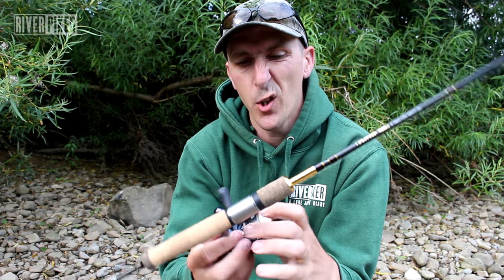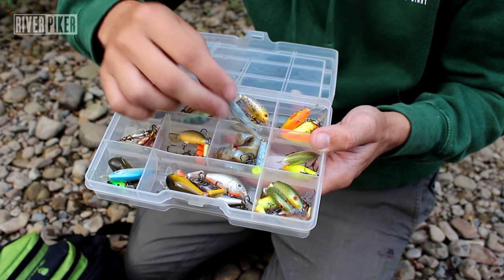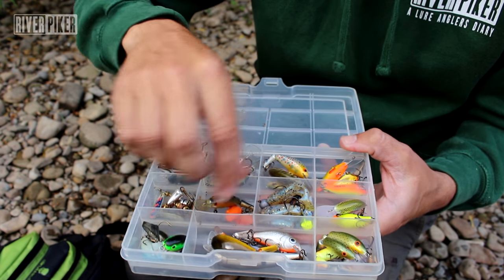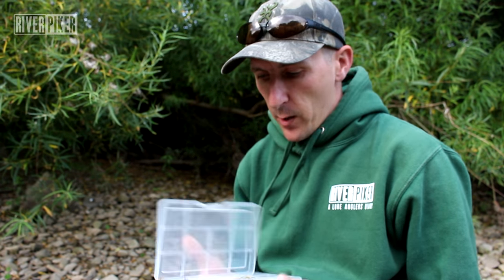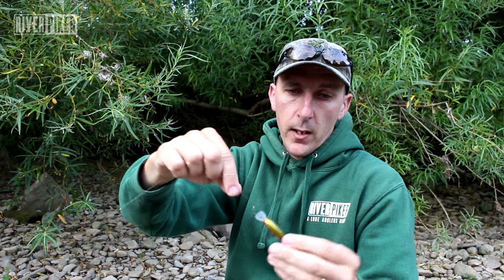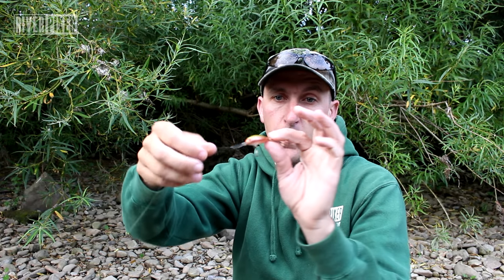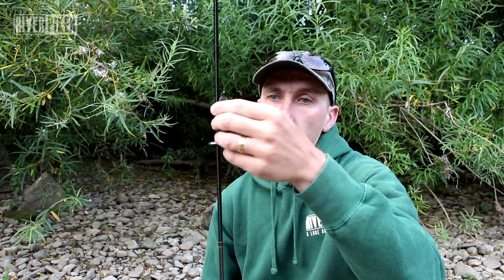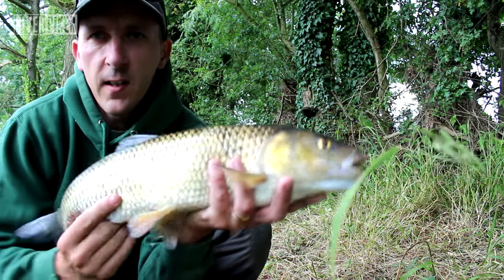Chub lure fishing with small cranks!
Chub lure fishing - Take a look at my new lure set up, which is perfect for chub, trout and perch.

Reel - Daiwa Legalis 1500
Rod - Sonk LightTec spin 1-8g
Braid - Sufix Nanobraid 3.7kg/8lb/0.08mm

Rapala Original
Bitsy minnow
Salmo Hornet
Salmo Tiny